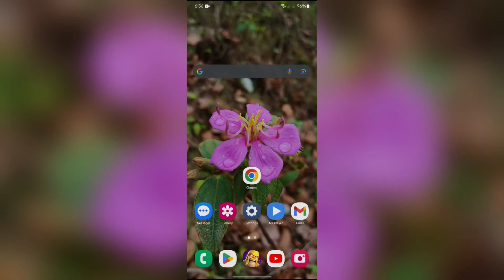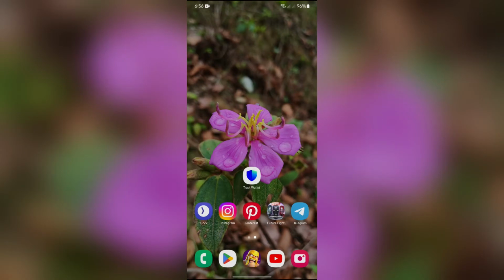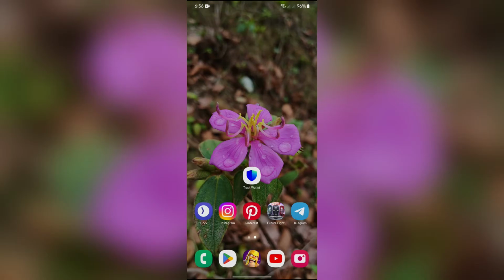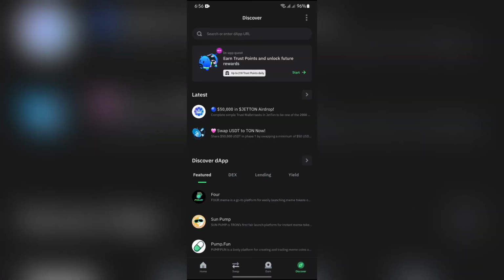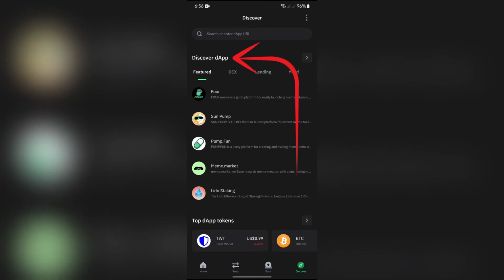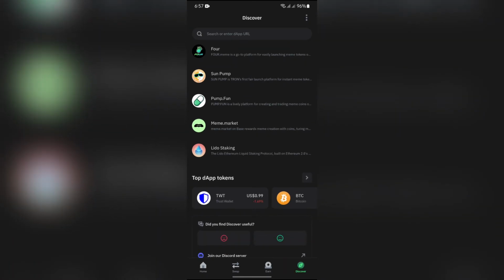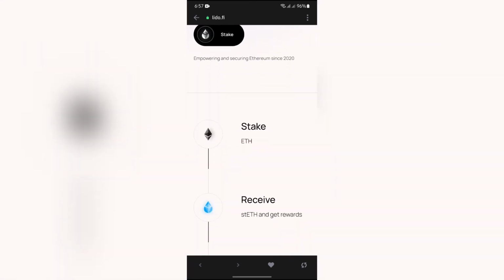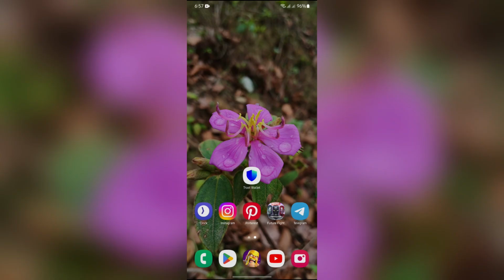How to Access DApps in Trust Wallet 2024?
Want to explore decentralized apps? In "How to Access DApps in Trust Wallet 2024," we’ll guide you through the steps to easily access and use DApps directly within Trust Wallet. From decentralized exchanges to games and NFT platforms, DApps can enhance your crypto experience. Follow our tutorial to safely browse and interact with DApps on Trust Wallet today!